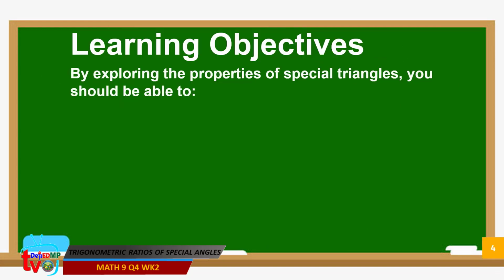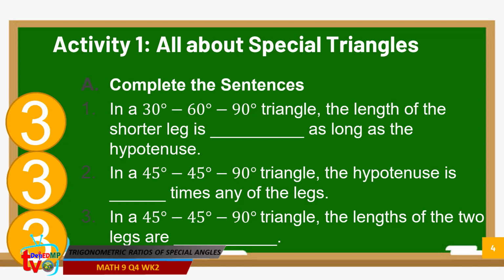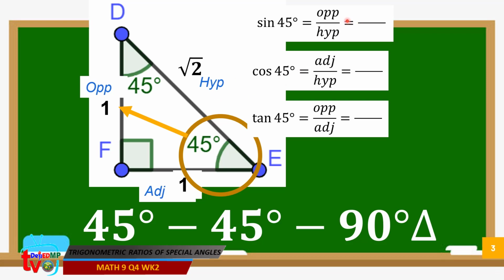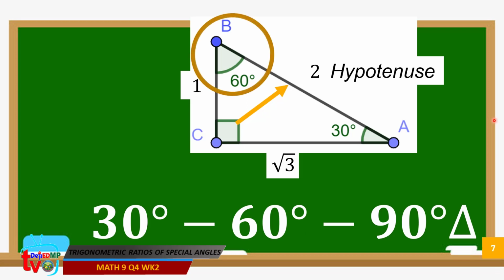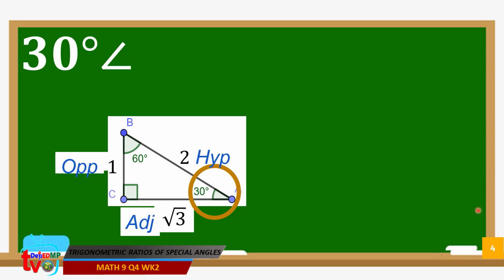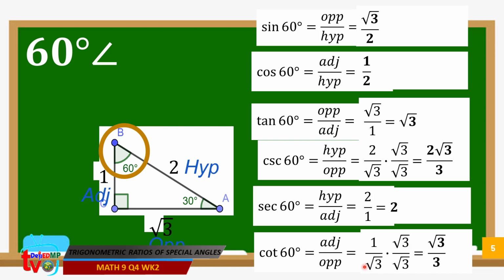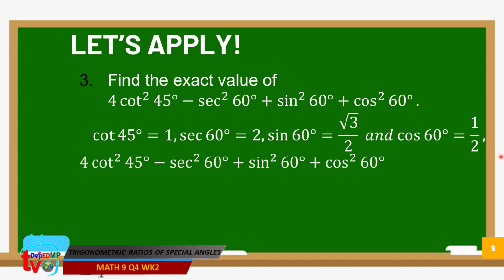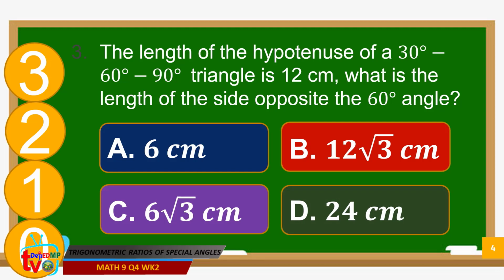MP MATH9 Q4 WK2 Trigonometric Ratios of Special Angles